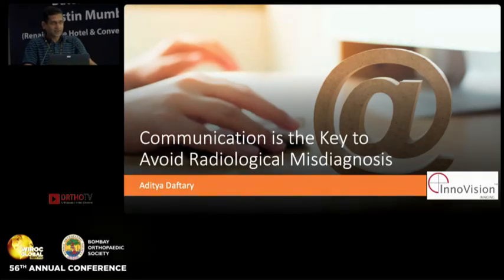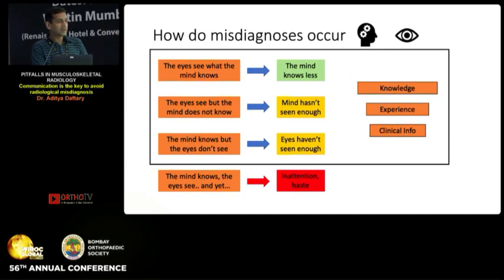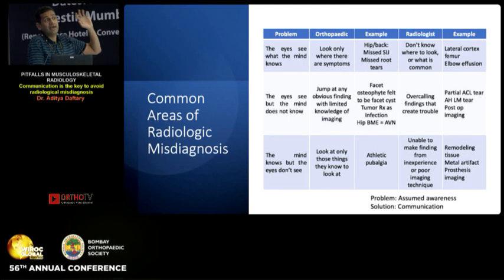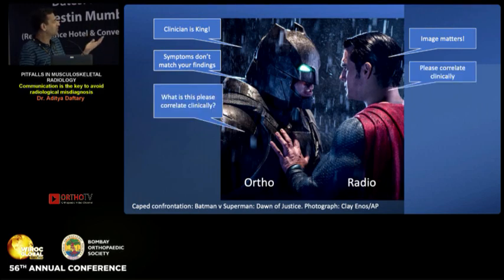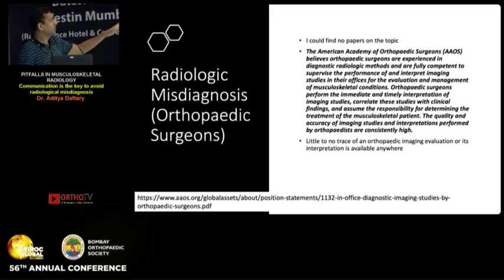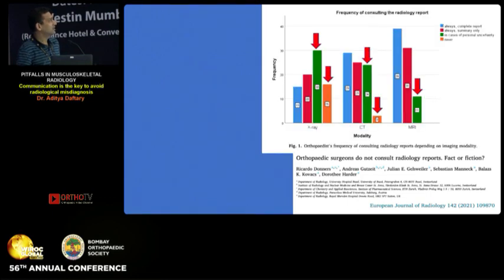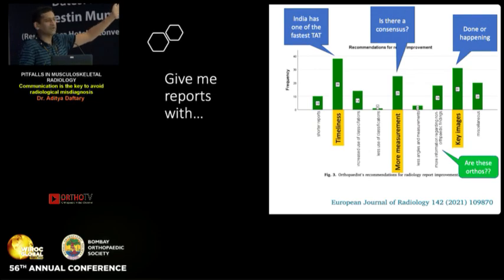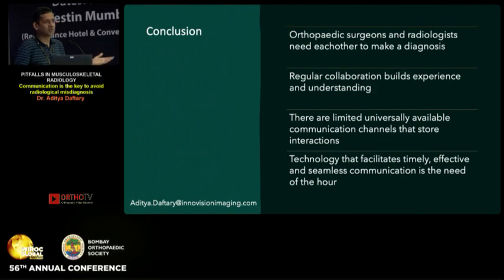Communication is the Key to Avoid Radiological Misdiagnosis - Dr Aditya Daftary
Communication is the Key to Avoid Radiological Misdiagnosis

Dr Aditya Daftary